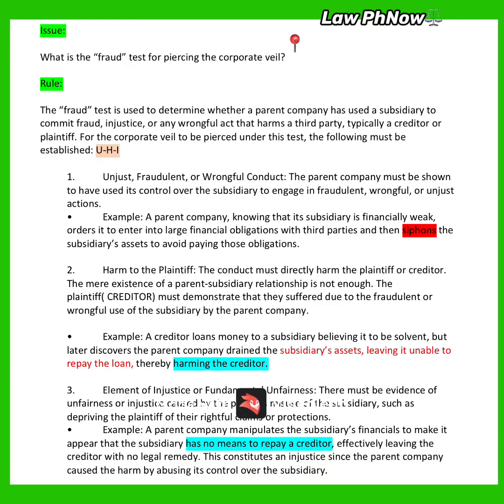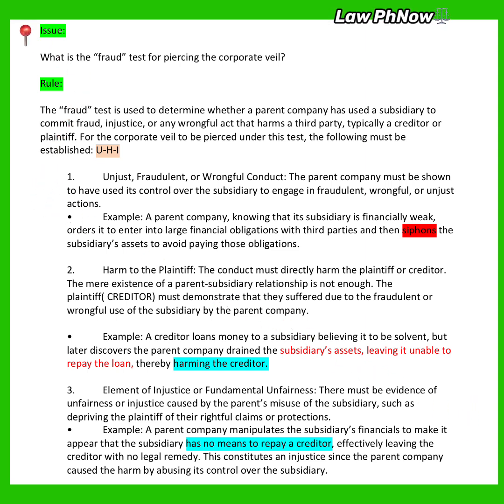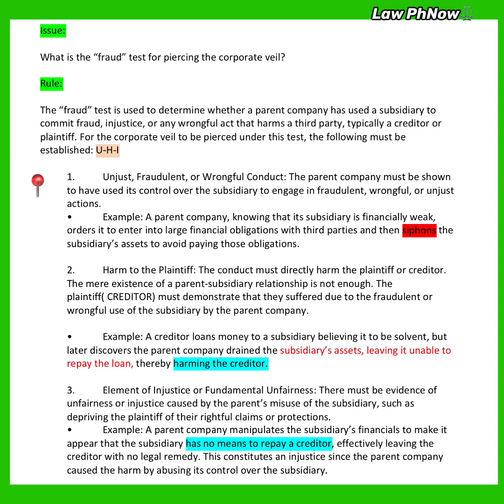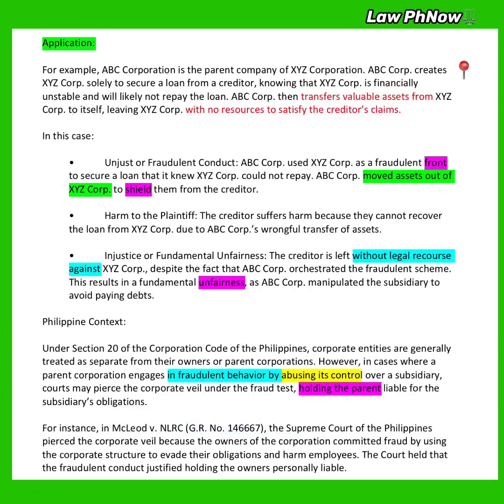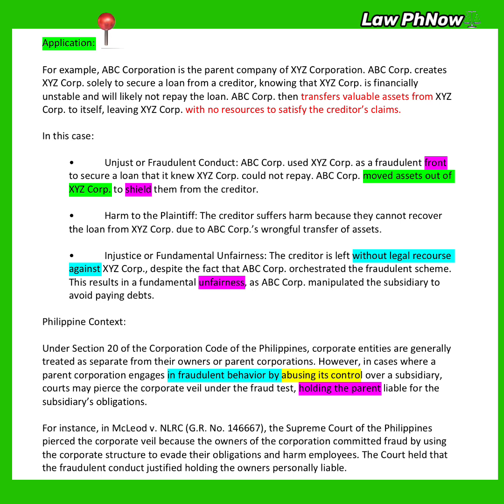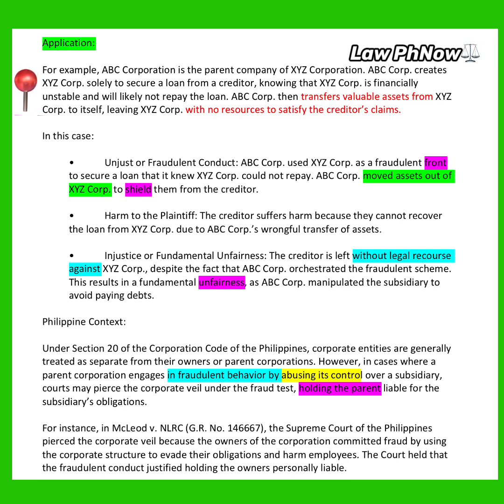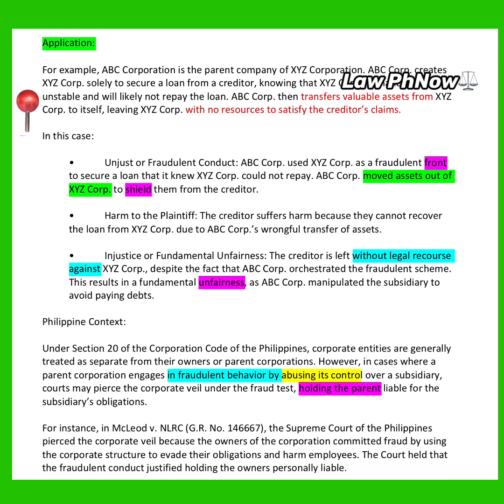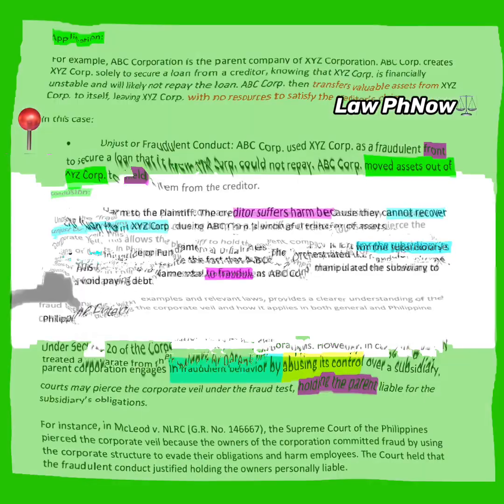What is the FRAUD TEST for piercing the corporate veil?/ REVISED CORPORATION (LAW PH NOW)